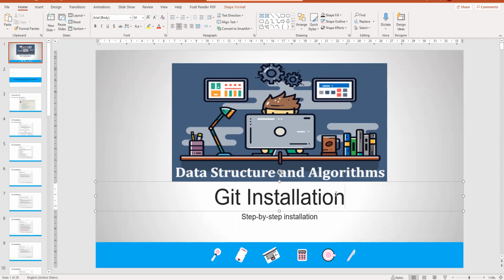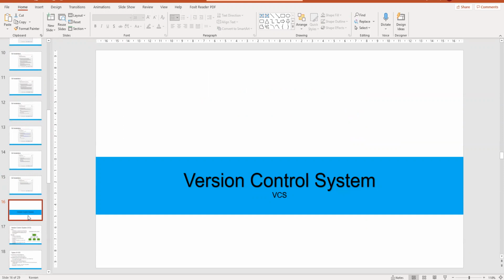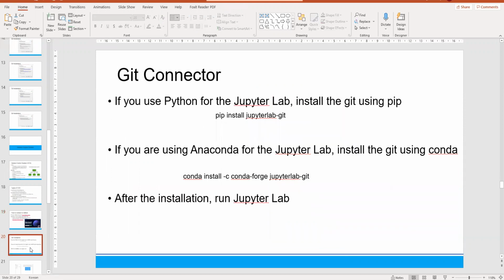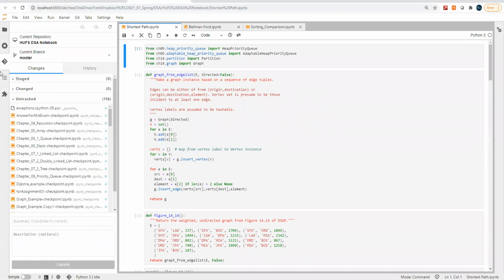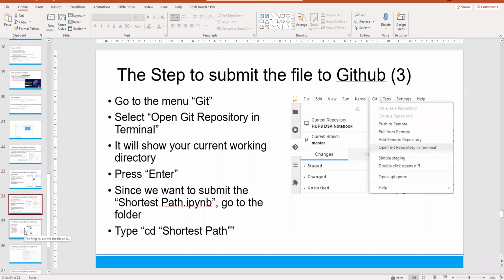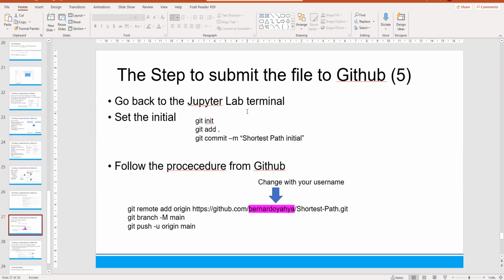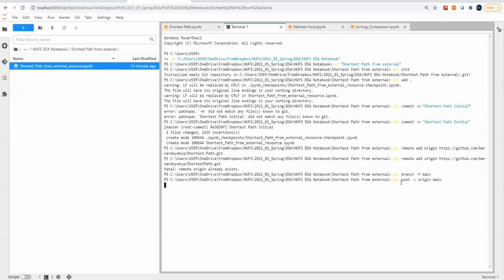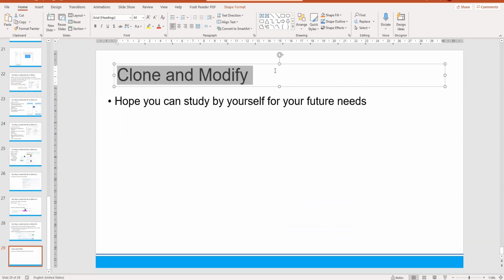[Make Up Class][Week 15] - DSA - Github